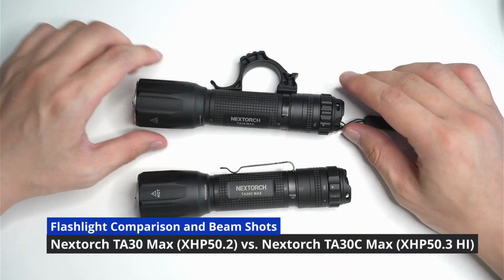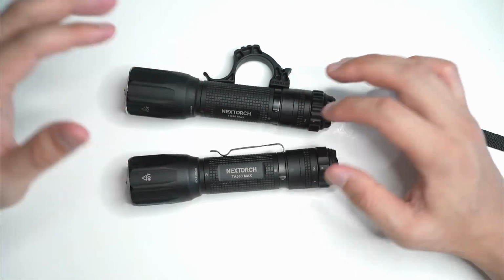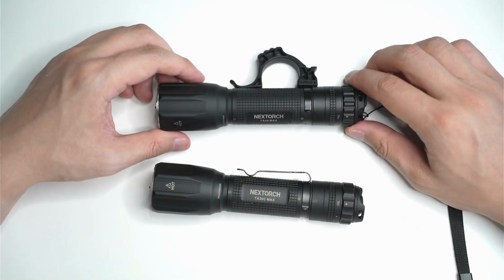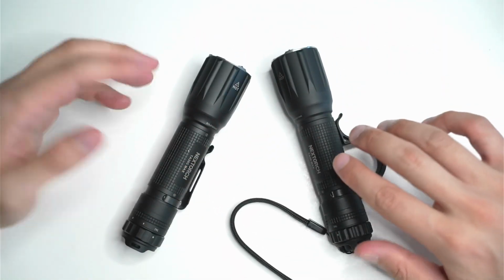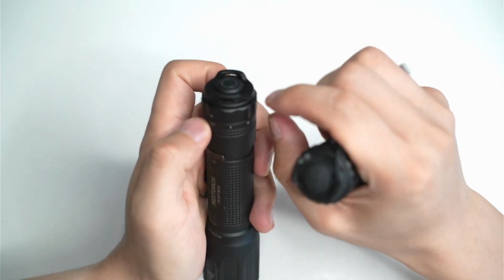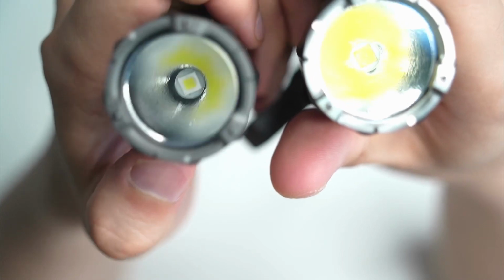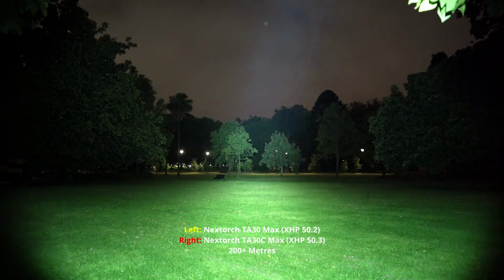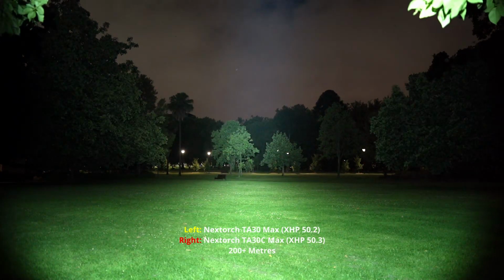Nextorch TA30 Max vs Nextorch TA30C Max: Which of these tactical flashlights is best for you?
In this video, I compare the Nextorch TA30C Max with the Nextorch TA30 Max. Both have very similar specs, but there are some important differences that separate them apart. Watch my video to find out which one you should get!